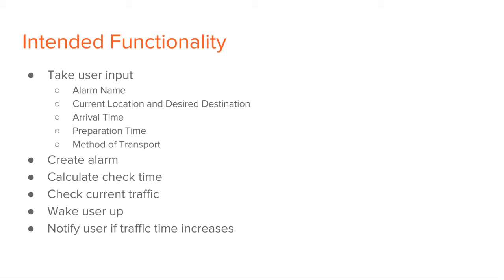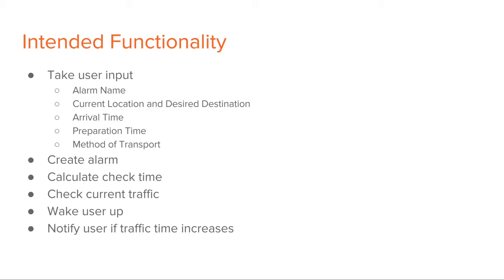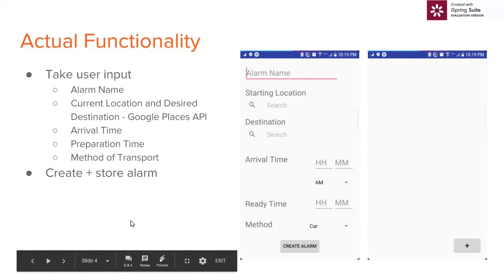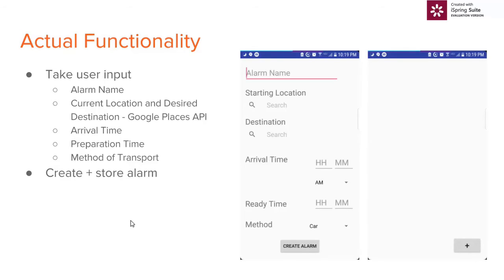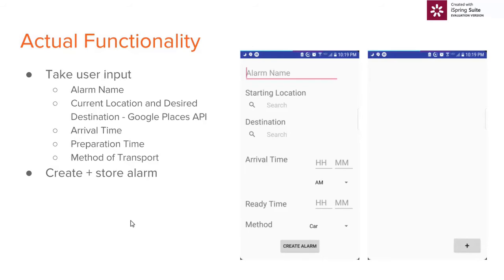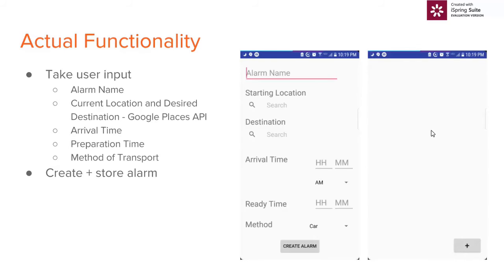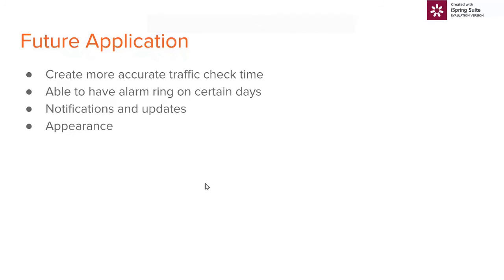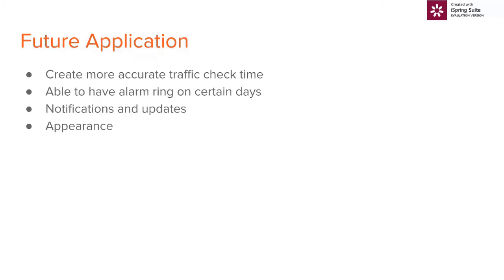Awaken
Nate Klein and Hannah Kim
ADSB Final
01/25/2018